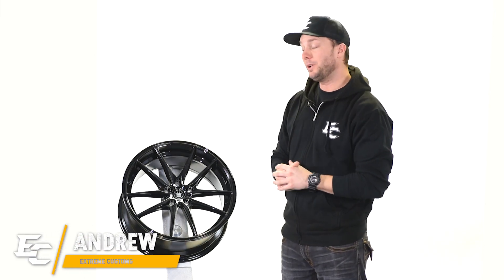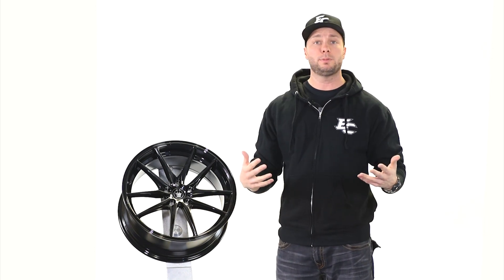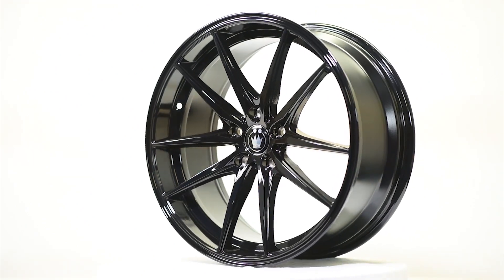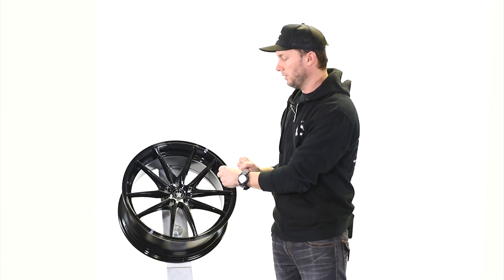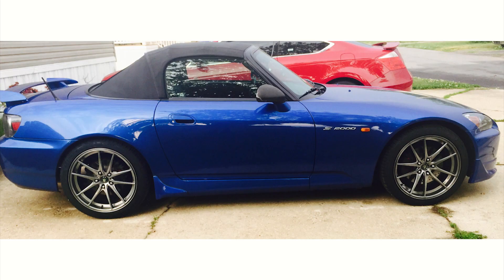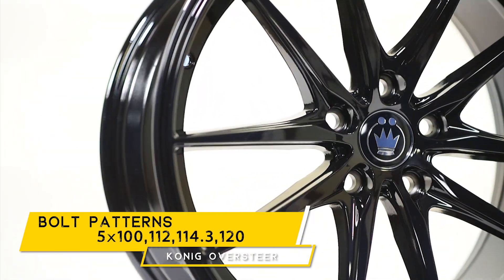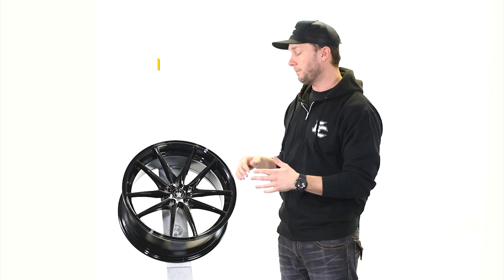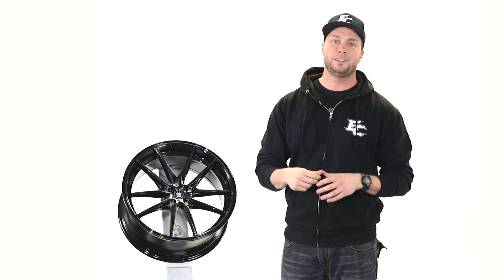Konig Oversteer : Gloss Black, 18x8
Today's wheel review is the Konig Oversteer in gloss black. Our display wheel is a 18x8 +45. The Oversteer comes from Konig's Main line wheel series and is a 1 piece cast style. This wheel features a wide split spoke design with a concave profile.
Sizes: 16x7.5 / 17x8 / 18x8 / 18x9 / 19x8.5 / 19x9.5 / 20x8.5 / 20x9.5